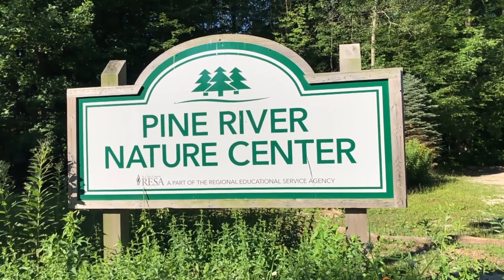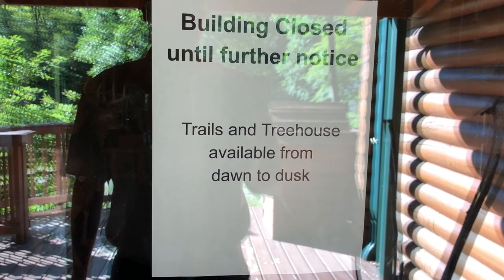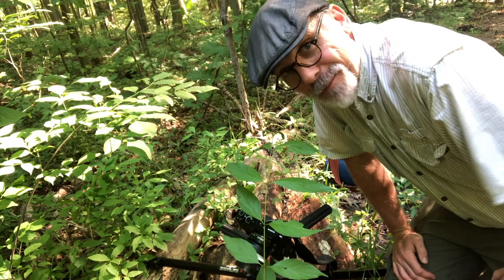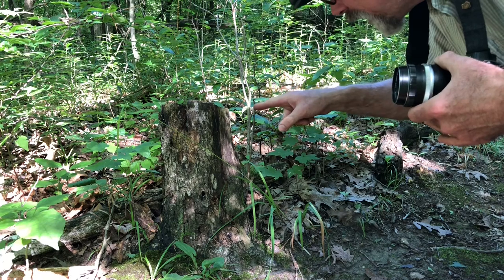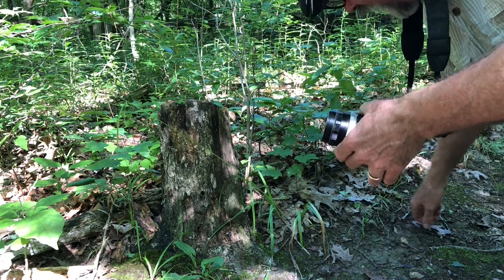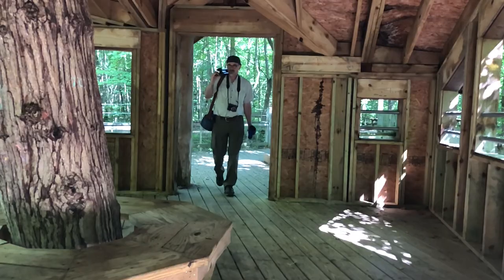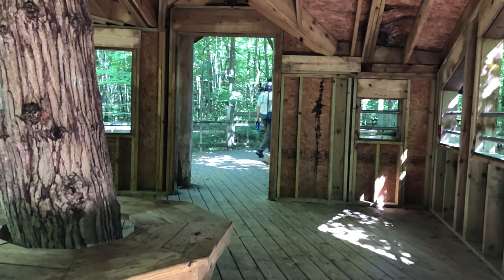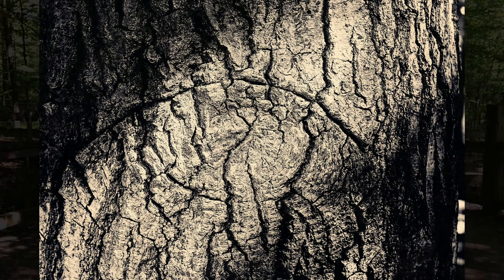Natural light macro photography using extension tubes and a Minolta vintage lens.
Late morning walk in the Pine River Nature Center in Michigan's thumb region. Demonstrating some close photography techniques, manual focusing tips, using a Minolta Rokkor 55mm f1.7 lens adapted to a Fujifilm mirrorless camera.

Timecodes
0:00 Intro
0:56 Goals of this video
2:17 Showing the Minolta Rokkor 55mm f/1.7
3:51 Setting up Manfrotto tripod for shot
5:22 Macro image of shelf fungus
5:34 Adding extension time for macro photography
6:12 Tip for manual focusing a lens
6:48 Macro with Minolta 55mm f/1.7 lens and 10mm extension tube
8:53 Seeing the eye

Camera Equipment:
Fujifilm X-E3
Fujinon XF18-55mmF2.8-4 R LM OIS
Fujinon XF55-200mmF3.5-4.8 R LM OIS

Meike MK-XE3G Metal Hand Grip Bracket Holder for Fujifilm X-E3 Camera
Meike MK-F-AF3 Auto Focus Macro Extension Tubes

Fotasy Canon FD Lens to Fuji X Adapter
Fotasy Minolta MD Lens to Fuji X Adapter

GREEN.L 52mm ND1000 Filter Slim Neutral Density ND Filter Optical Glass 10 Stop
Neewer 16 Channels Wireless Radio Flash Speedlite Studio Trigger

Computer & Software:
Apple iMac 27” with Retina 5K Display
Huion H610 Pro V2 Graphic Drawing Tablet

Link to Affinity Photo workbook)